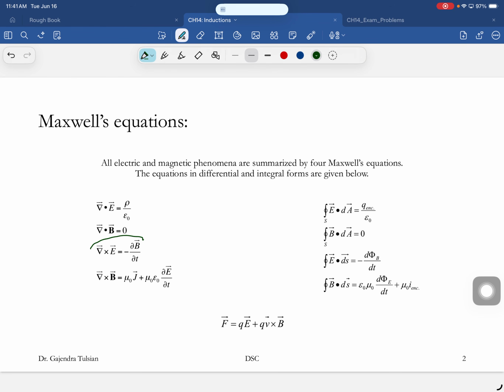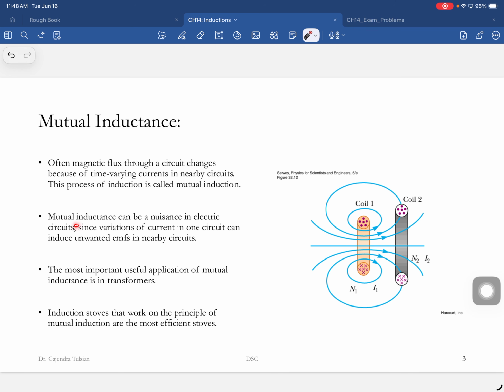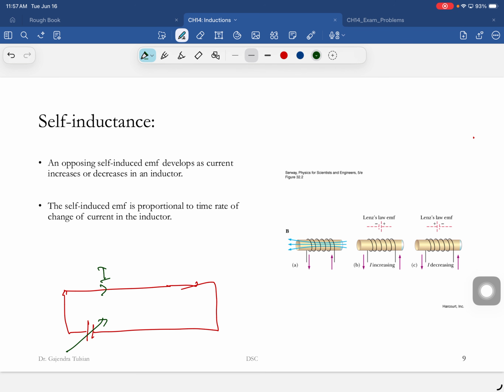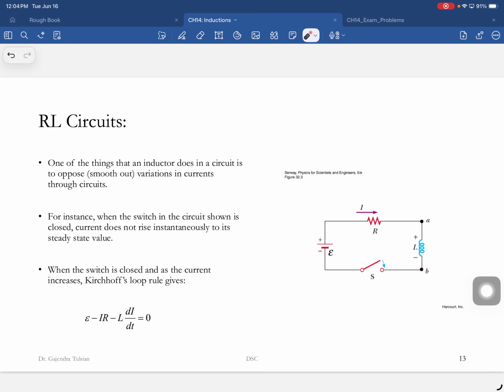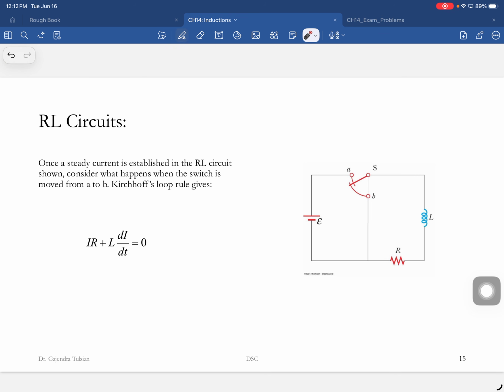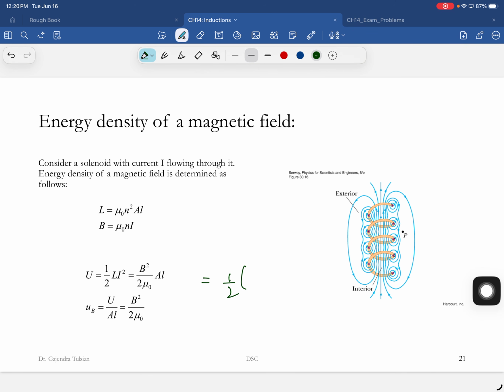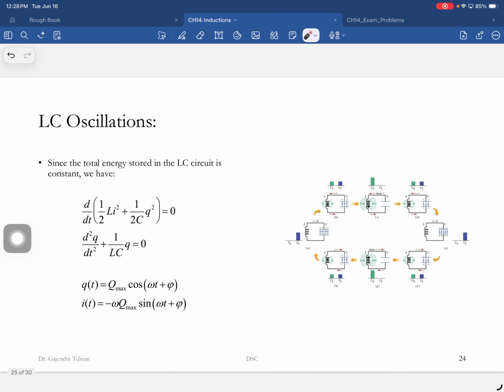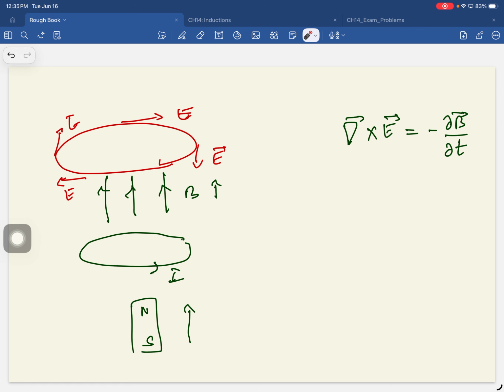PHY2049 CH14 Inductance 6 16 26